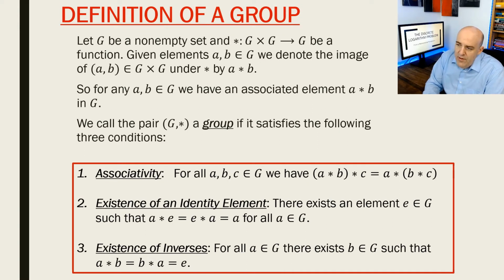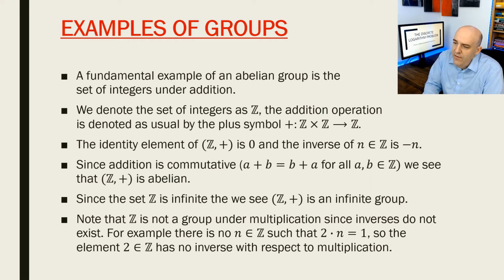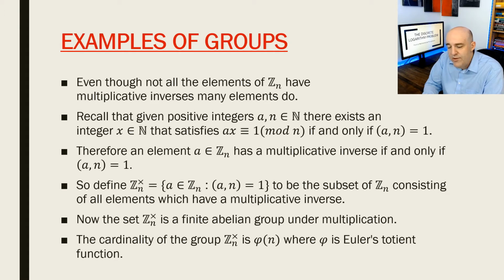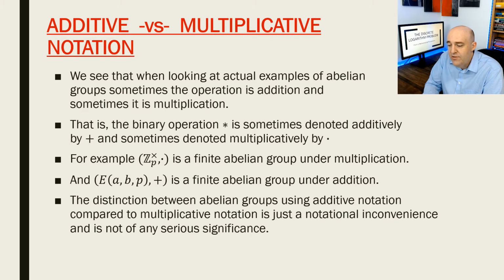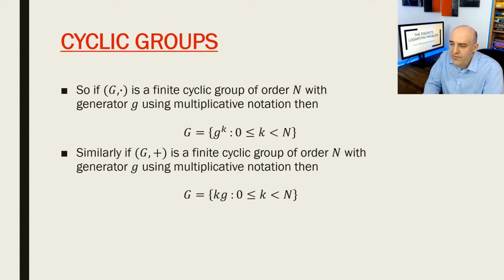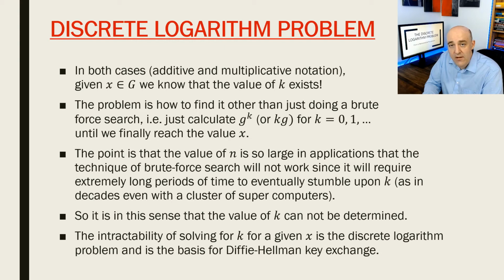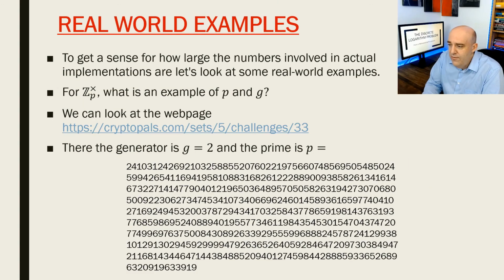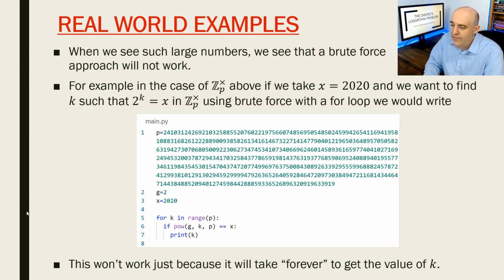The Discrete Logarithm Problem - Two Examples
In this video we describe how the discrete logarithm problem can be viewed as a question involving finite cyclic groups.

We then look at the additive group of an elliptic curve and the multiplicative group of residue classes modulo a prime and how these both can be used as the setting for the discrete logarithm problem.